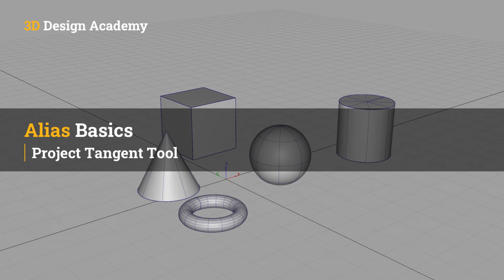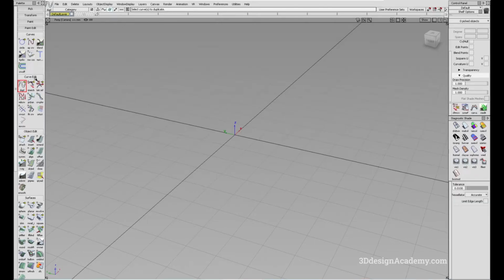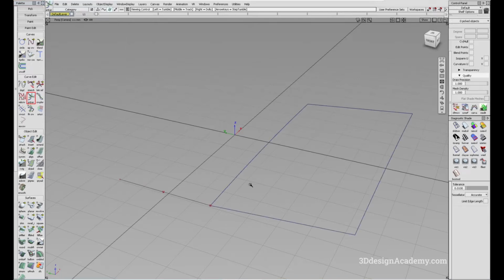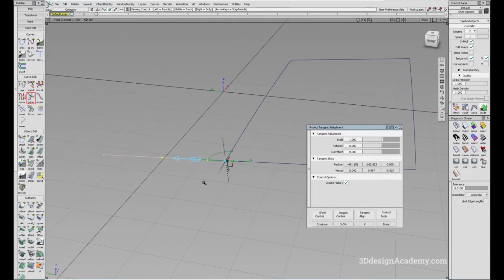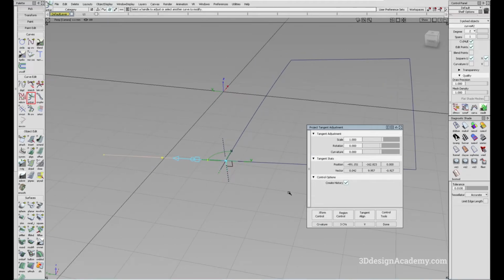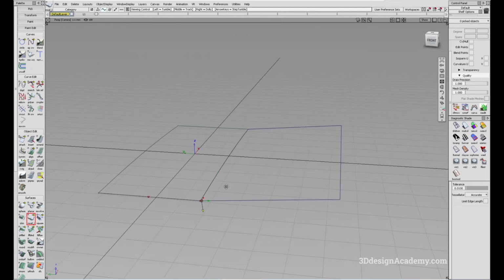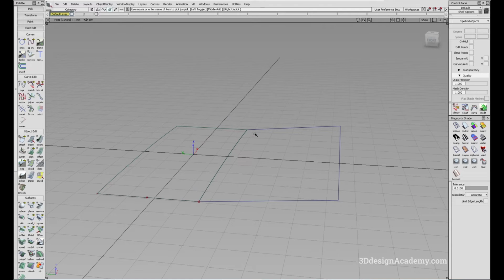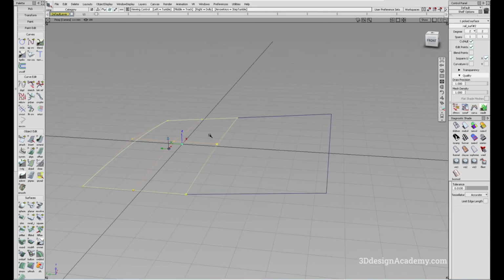Autodesk Alias Basics Tutorials 57 - Project Tangent Tool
Come and check out the 3D Design Academy website!